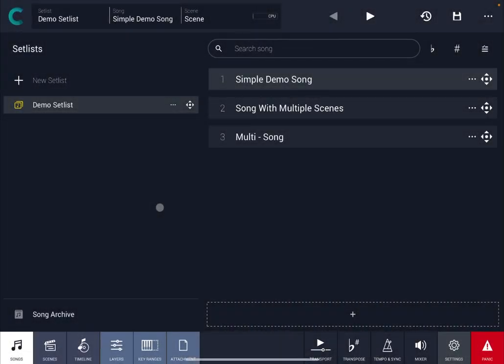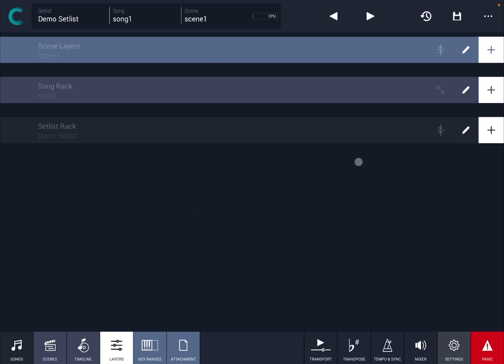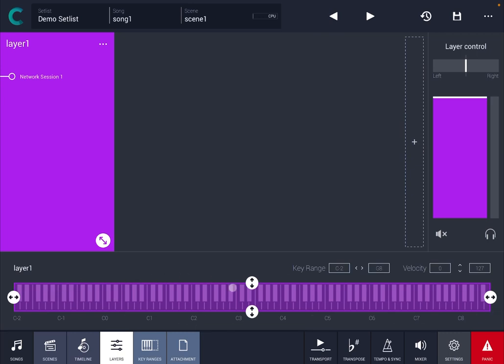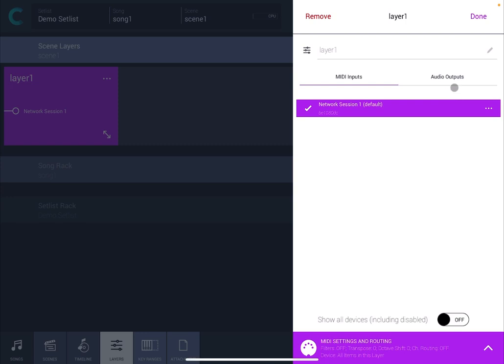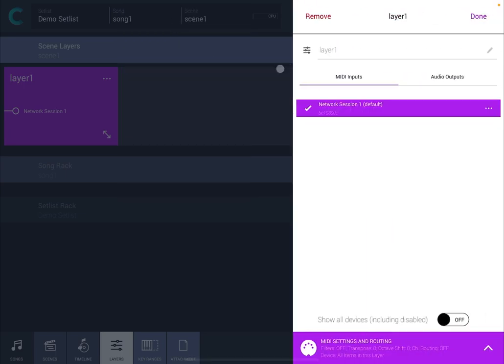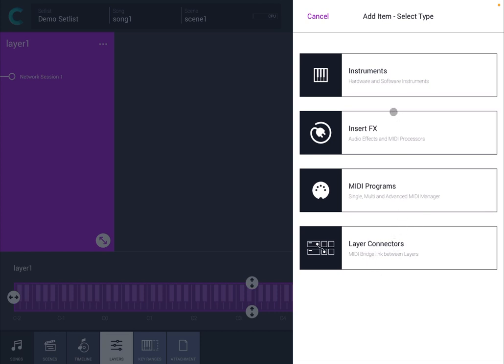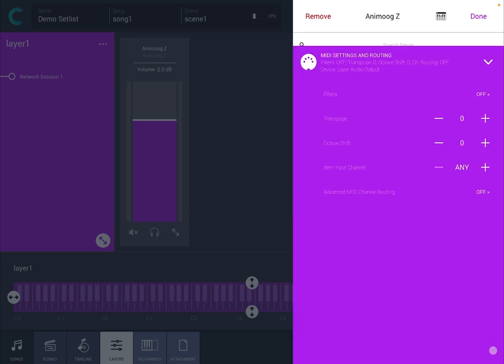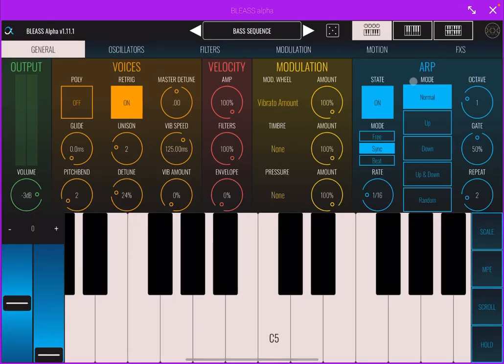Audio Modeling Camelot Pro iPad for Live Performance - Tutorial Part 5: how to add layers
This is a fantastic app for live performance, but you can also use it as your DAW (Digital Audio Workstation). You can also have PDF documents showing up on the screen for your music scores. The amazing thing is that it also comes with a vast number of hardware instruments already mapped in (like for Roland, Yamaha, Korg etc.). It is definitely a good competitor to AUM and I would say it has some unique features to it. I like how you can have the tool to change to a different AUv3 on the same track as you are playing, that is something AUM cannot do. You can also group songs into racks and set lists and you can have multiple scenes per song with multiple layers… quite remarkable really… it is fantastic for midi instruments, AUv3 instruments and effects, midi program changes and much more…

Part 5 is where the fun starts with the ability to add multiple layers and having for each layers hardware instruments, software instruments, audio effects, programme changes and bridges between layers… so much to cover here and this part is just the beginning for layers…